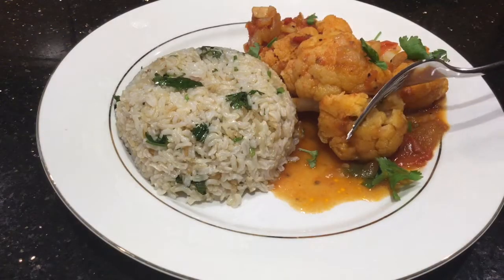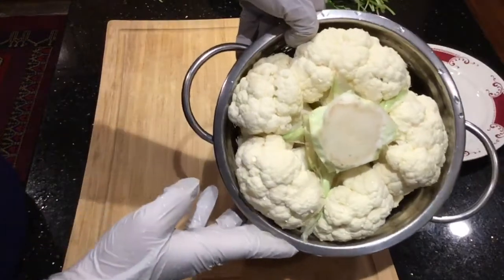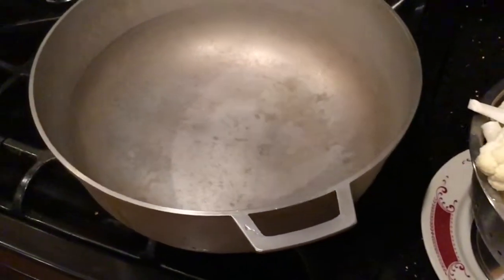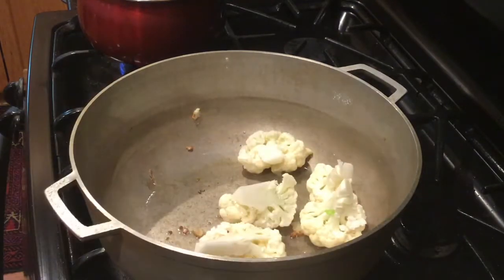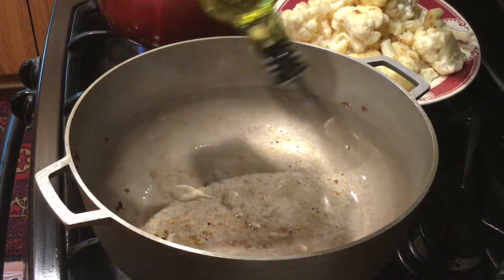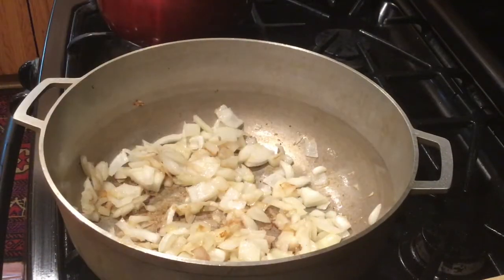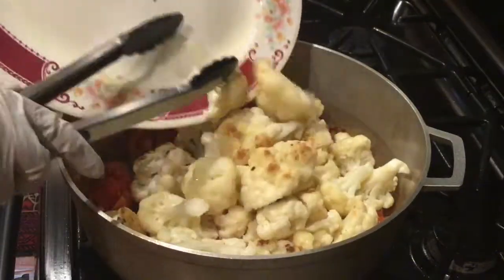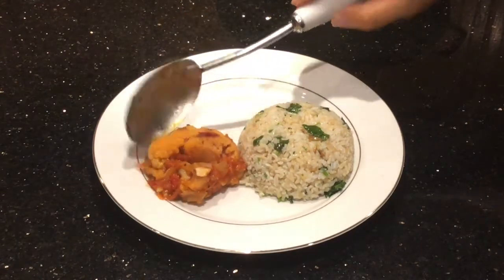The Best Cauliflower Dish | Easy Vegetarian & Vegan recipe | How to Cook Cauliflower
How to make the best cauliflower dish
Very easy vegetarian & vegan recipe

Ingredients:
1 head of cauliflower
7 fresh tomatoes
2 onions
4 garlics
Cooking oil as much as you like
1 tbsp of tomatoe paste
1/2 tbsp of salt
1/2 tee spoon of black pepper
1/2 cup of water
Follow the easy step by step recipe on the video
For more recipes please go to

cauliflower
cauliflower recipes
cauliflower recipe
vegetarian
cauliflower fry
keto diet
cauliflower curry
gobi manchurian
side dish
gobi manchurian recipe Keyword
cauliflower
vegetarian
healthy
keto diet
tasty
vegan recipes
cooking
how to
vegetables
vegetarian recipes
low carb recipes
food
cauliflower rice
vegetable
gluten free
cooking recipes
easy recipes
fried cauliflower
healthy cooking
healthy recipes
yummy
healthy lifestyle
home cooking
healthy food
diet